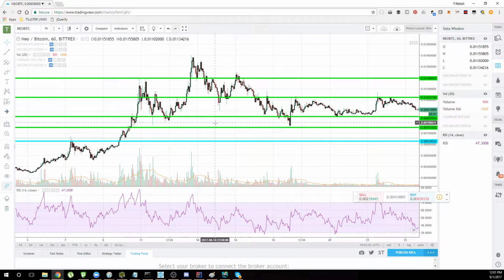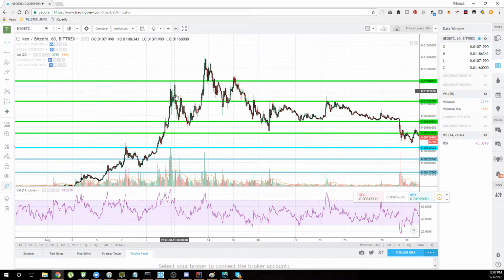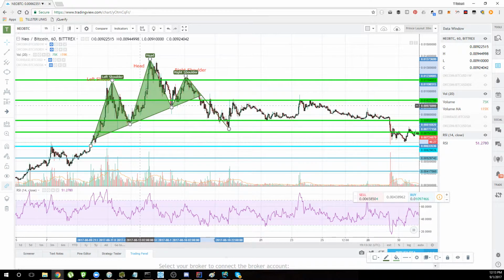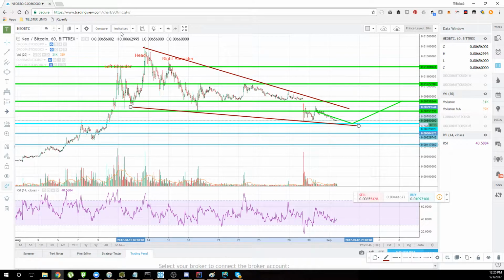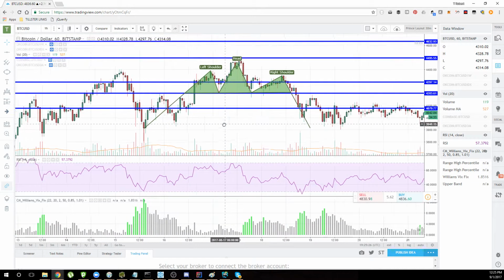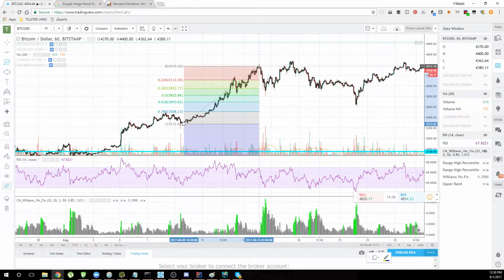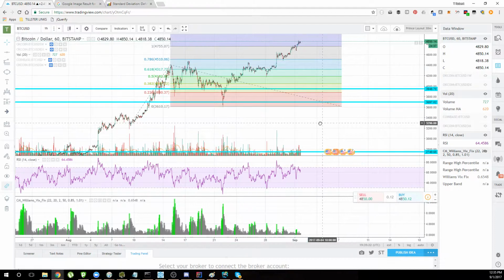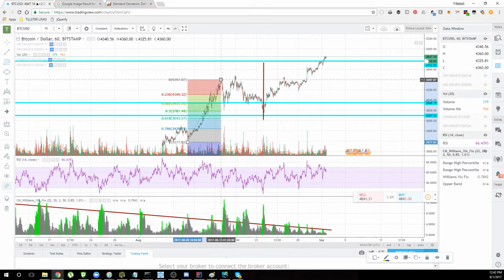Sensei Kevlar's Talk on Predictive Indicators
Sensei Kevlar talks about the use of predictive indicators.